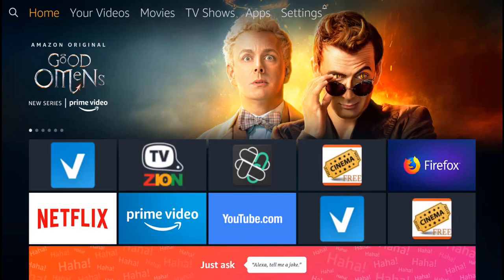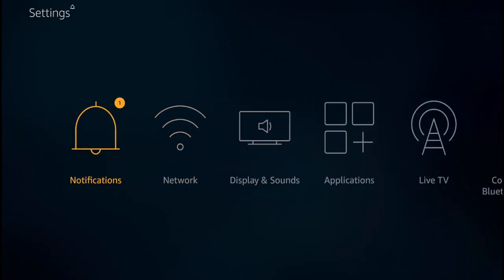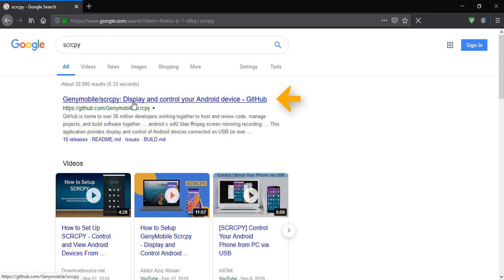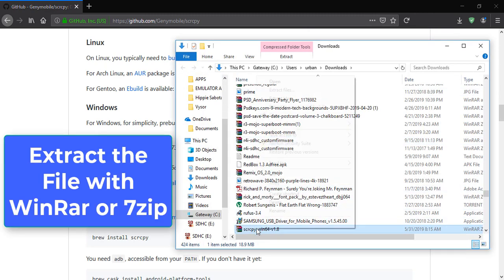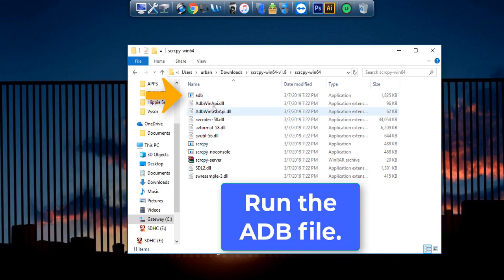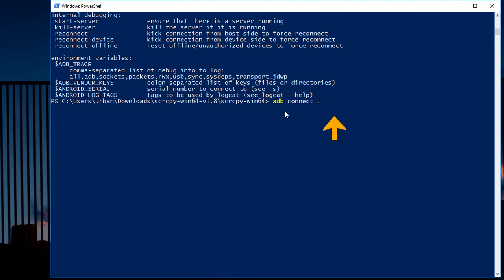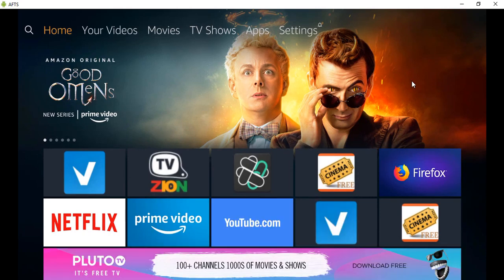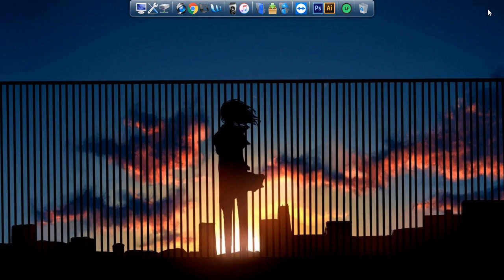How To Record Firestick/Android on PC with ScrCpy Tutorial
This video shows how to setup your Fire TV and PC to get ready to record over WiFi from your Fire TV device using ScrCpy. Also works on any Android device.